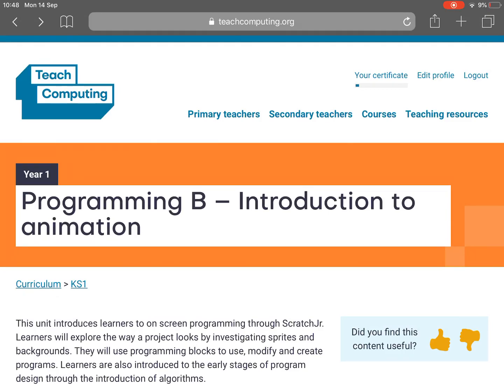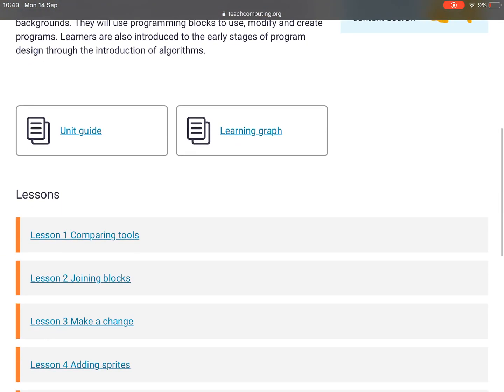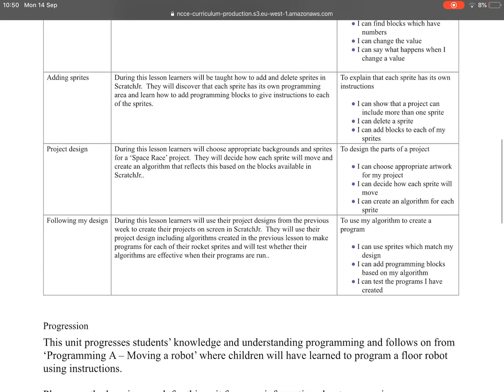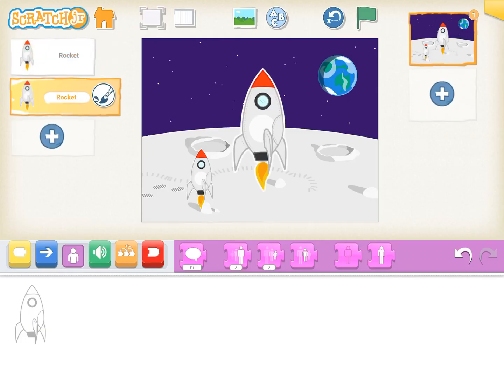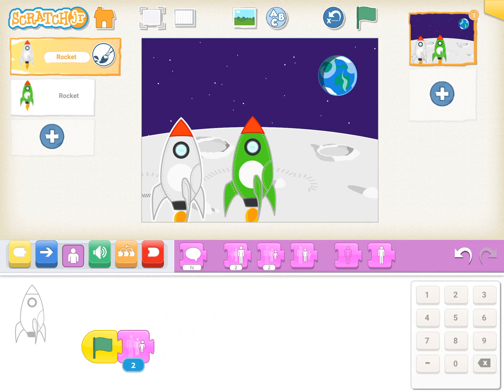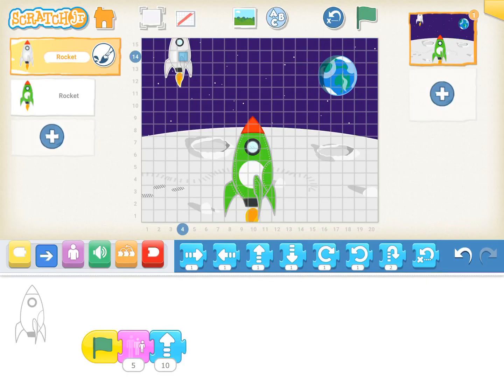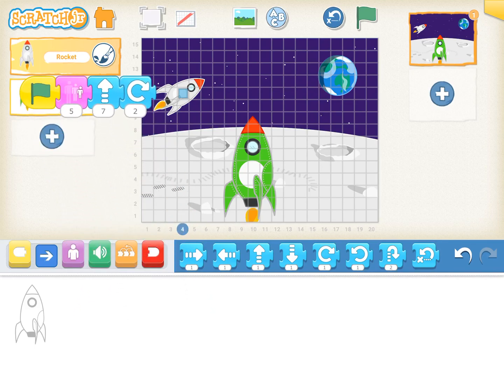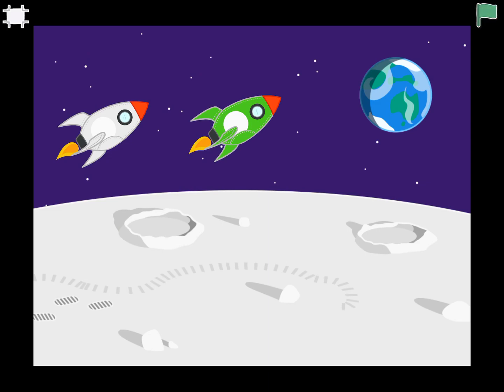Space race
Race 2 rockets in space using the free app ScratchJr. Idea provided by NCCE